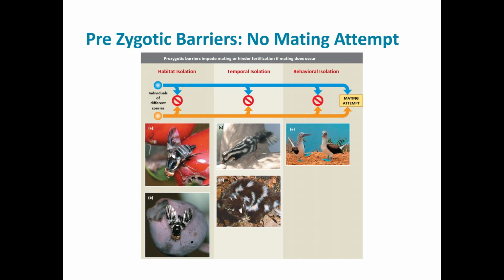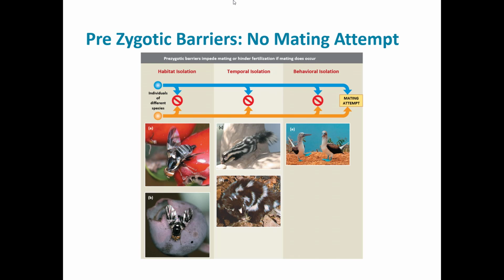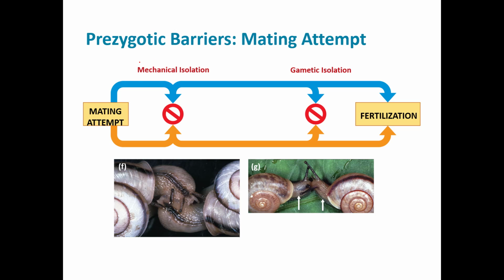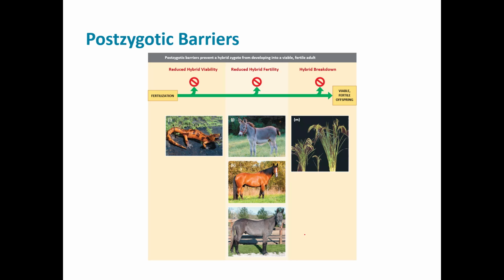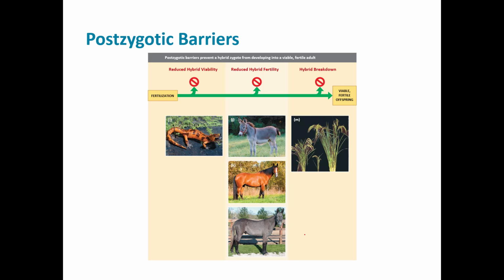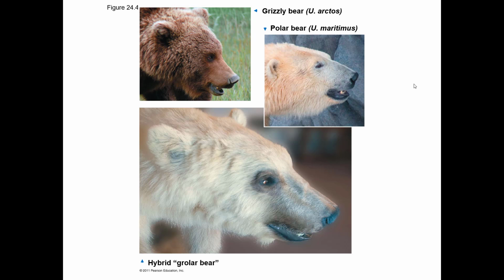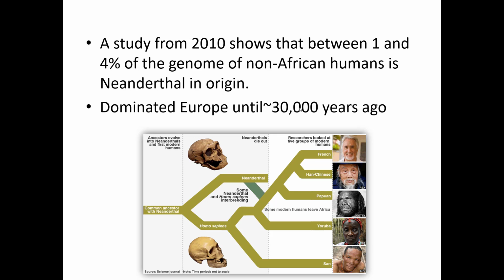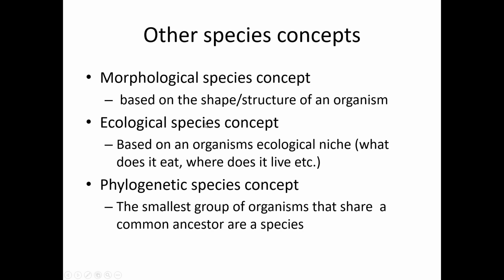Macroevolution 2: The Biological Species Concept